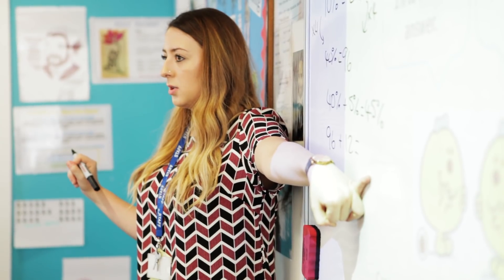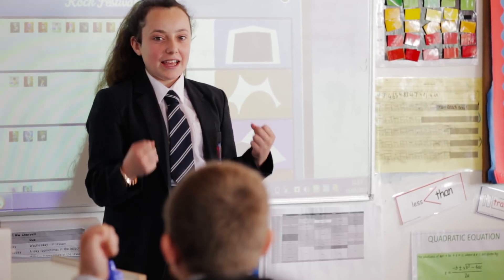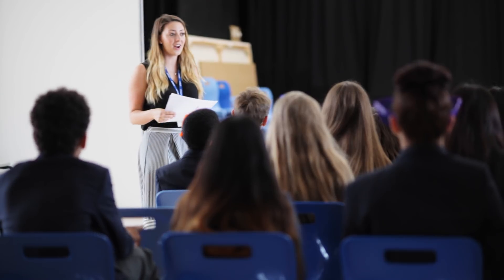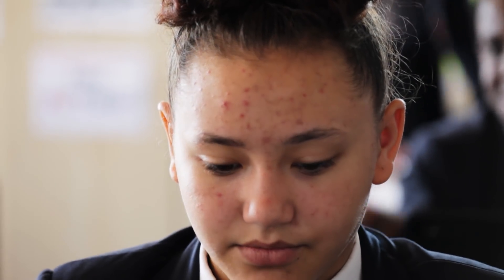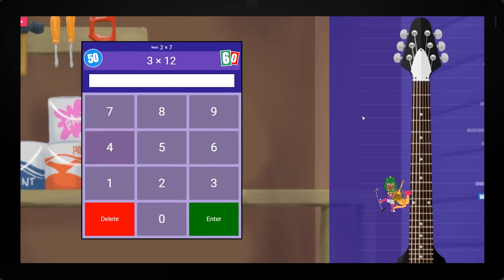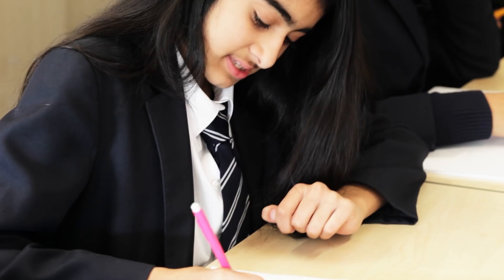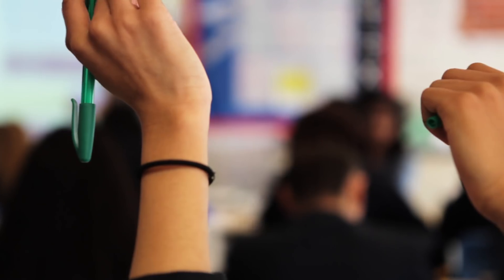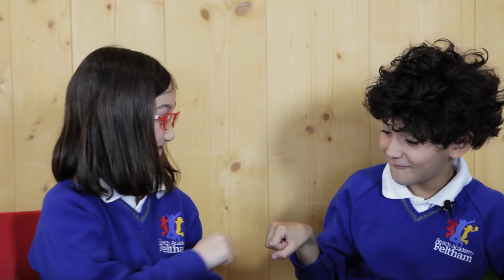Reach Academy Feltham rocky-ing it with Times Tables Rock Stars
Part case study, part Rocky-style training montage, the awesome Reach Academy Feltham show us how they rock with Times Tables Rock Stars!

Thank you to the pupils, teachers and parents who took part in this video!